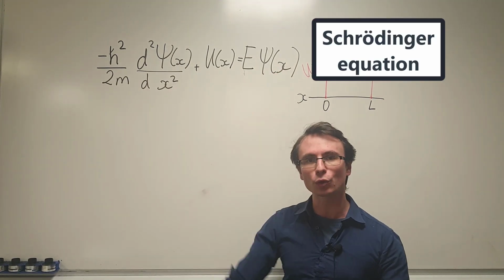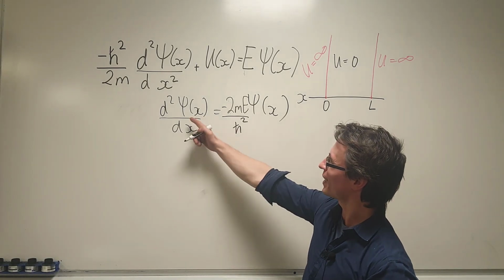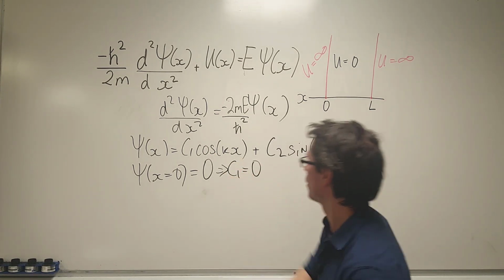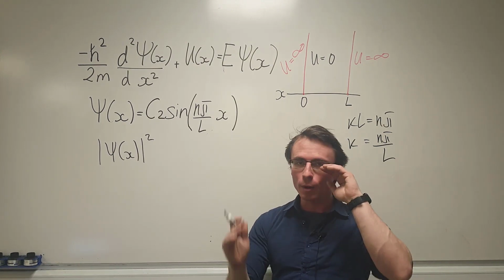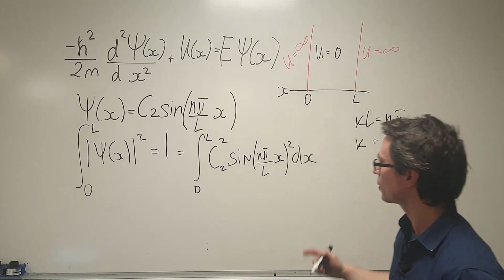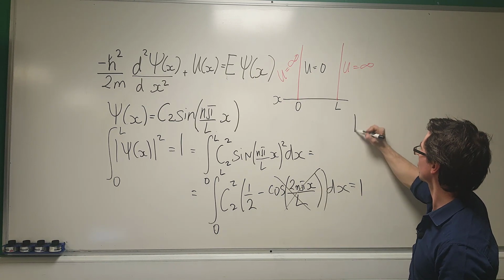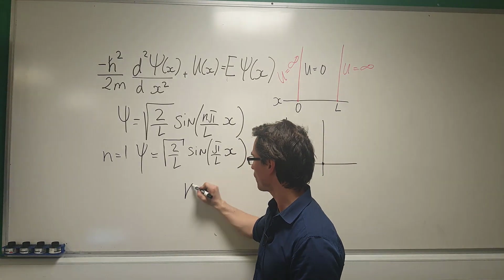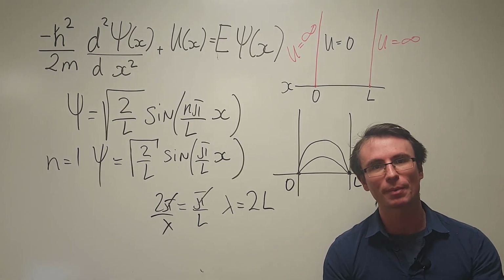Solving Schrodinger's equation - Particle in a Box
Particle in a box quantum mechanics derivation.
Quantum mechanics is strange, let's have a look at the classic particle in a box problem. It is one of the few problems that can be solved analytically. We are going to explore how a quantum particle behaves very different to a normal particle.
Please note: there is factor of a half missing when applying the trig identity but since that term disappears the final answer is unchanged. : ) Obviously what I had in mind!